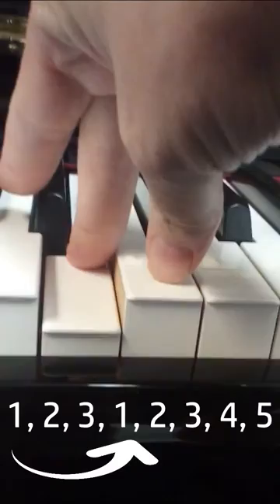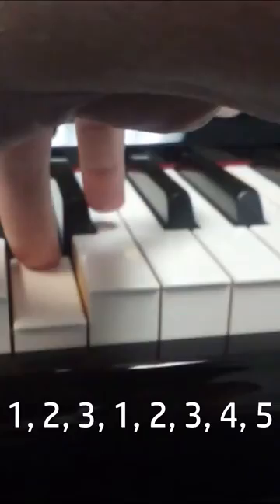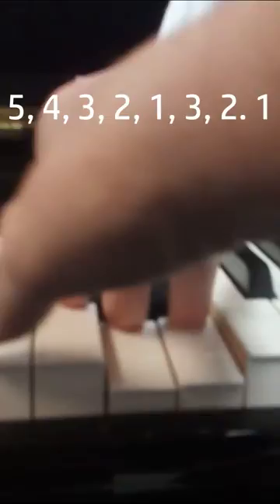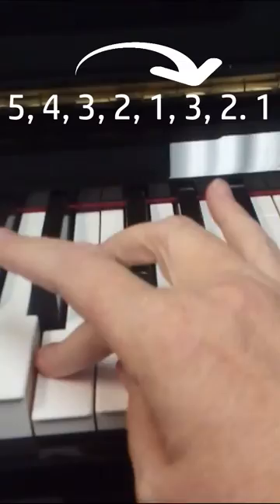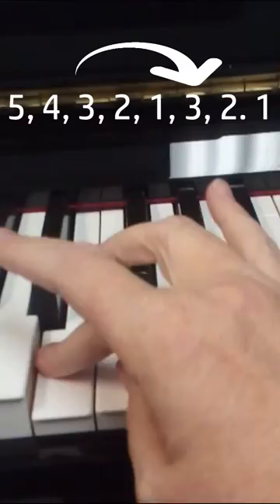Piano Basics-How to Cross Your Fingers While Playing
Twitter: The Flipped Class  @FlippedClassOL